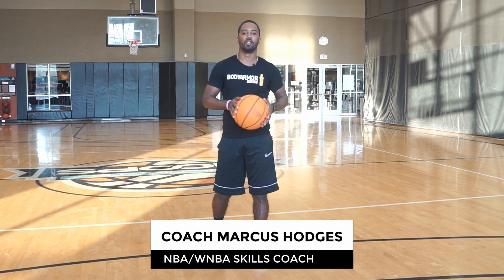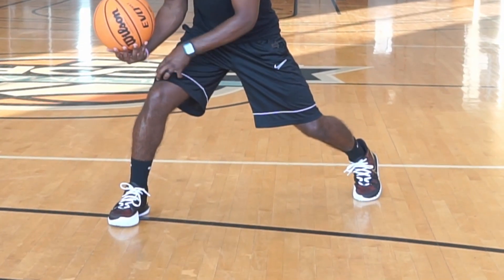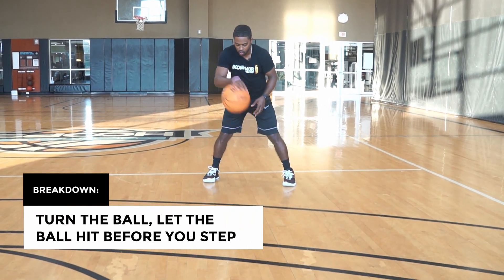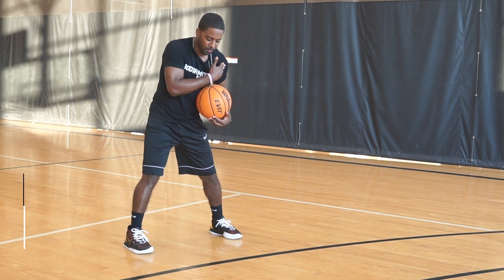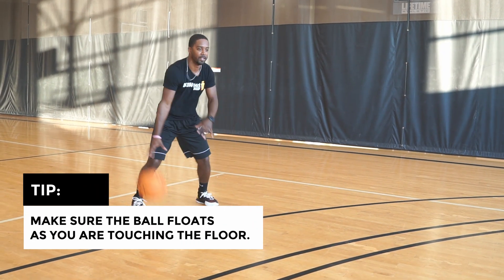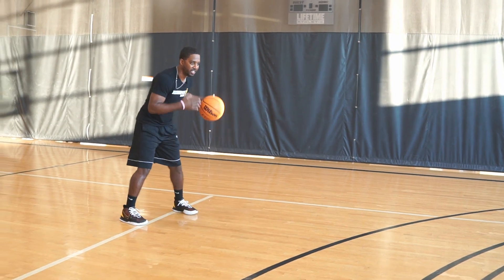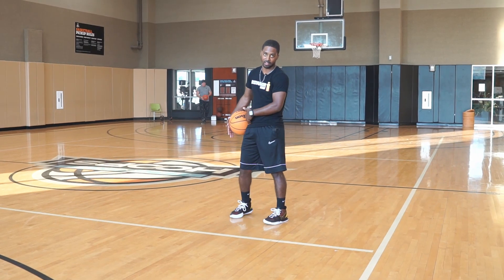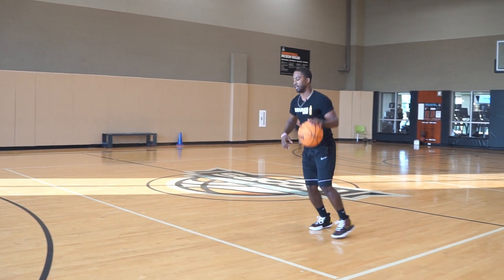Use this Move to BREAK ANKLES EVERYTIME! Make ANY Defender Look Silly!🏀💥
This is a special episode for those who want to make their Defender look SILLY! Today were using the under drag to create that separation to take a defender off of balance and create that insane anklebreaker moment that can change a game.